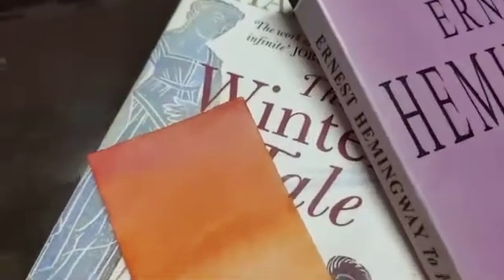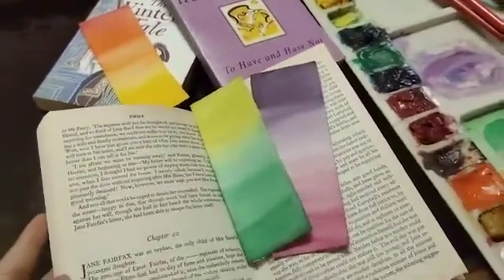Watercolor OMBRE EFFECT Tutorial for BEGINNERS | Watercolor GRADIENT Effect | WATERCOLOR BOOKMARK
Hey guys! In this video I'm going to show you GRADIENT watercolor technique and how to use it to make 3 Bookmarks! An Easy and Step-By-Step process of painting gradient also known as Ombre using watercolors. So I hope this video will help you!
Thumbs up for more watercolor tutorials for beginners! 👍

If you try this do share it using themagicalbeingart on social media.

♡ Previous Video:  How To Paint Watercolor Rose for BEGINNERS | Watercolor Roses TUTORIAL | 3 EASY PAINTING TECHNIQUES

♡ How to make ORGANDY ROSE Flower | Easy TUTORIAL to make Organdy Fabric Flower | DIY ORGANDY FLOWER